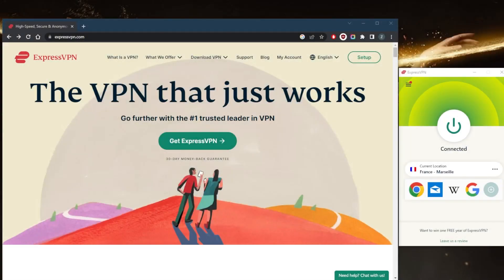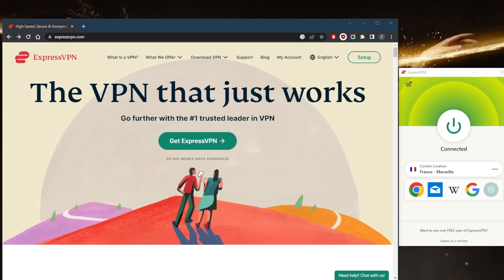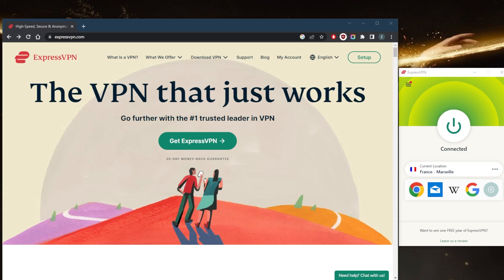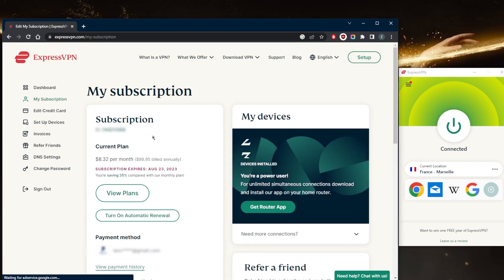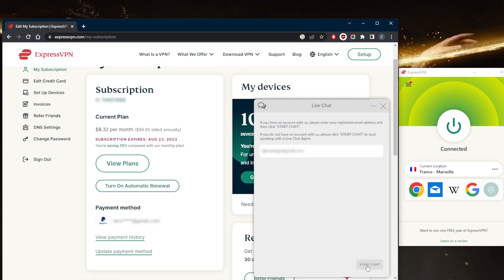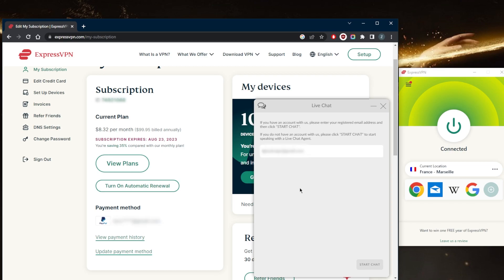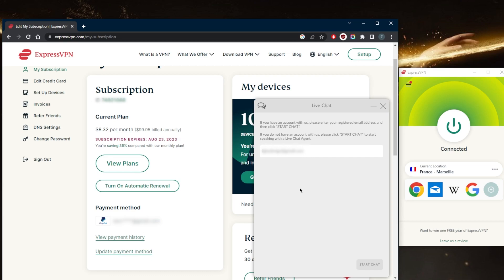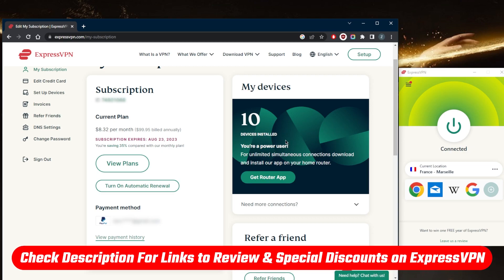How to Cancel ExpressVPN And Get a Refund (Tested 2026)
How to Cancel ExpressVPN and Get a Refund. ExpressVPN is a premium level VPN that's ideal for privacy, speed, streaming, torrenting & online security.

How's it going everybody welcome back. Today I'm gonna show you guys how you can quickly get yourself the refund and cancel your subscription with ExpressVPN. So if you've purchased your subscription through the ExpressVPN website, you can request a refund by either contacting the live chat support team through their live chat or email. So to cancel your ExpressVPN subscription and request a refund, you have one of two things. So first of all, you can go to my account. And once you've logged in, just go to the my subscription tab right here. And you can just simply turn off the automatic renewal so that it doesn't renew any more. If you want to get a refund, you can just simply contact the live chat support from the bottom right right here. Put in your email and start the live chat support. Just make sure that you're asking for that refund before the 30th day since they do have a 30 day money back guarantee. That is the only requirement to be eligible for the full refund and you'll receive it within three to five business days. They might ask you a question or two just answer and you are good to go. And that's pretty much it for this video though. If you guys are interested in ExpressVPN you'll find the full review down below. You also find a special discount if you'd like to claim a few extra months on a yearly plan. If you ever change your mind and you want to get yourself a subscription with ExpressVPN besides that come below if you have any questions I'll be happy to answer all of them like and subscribe if you'd like to support the channel and stay up to date with everything VPNs and cybersecurity. Thank you guys so much for watching. Have a wonderful day.

Hope you enjoyed my How to Cancel ExpressVPN And Get a Refund (Tested 2026) Video.